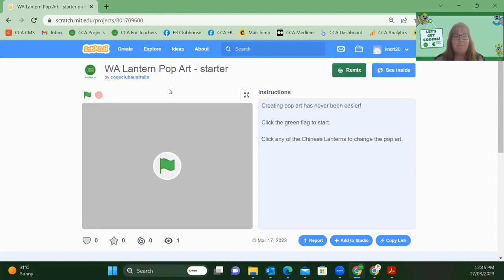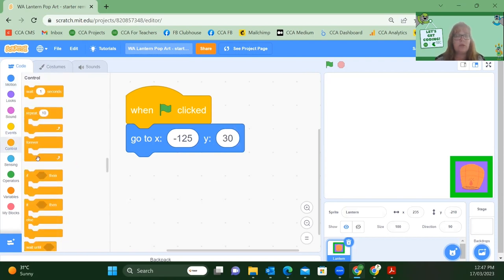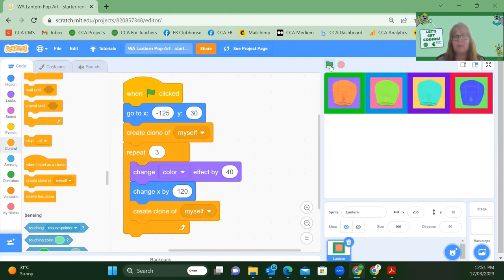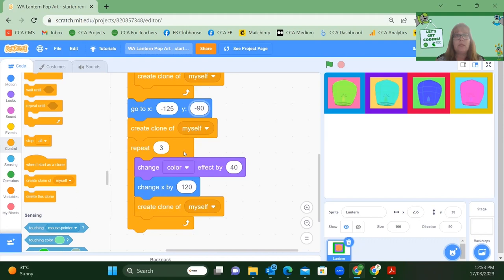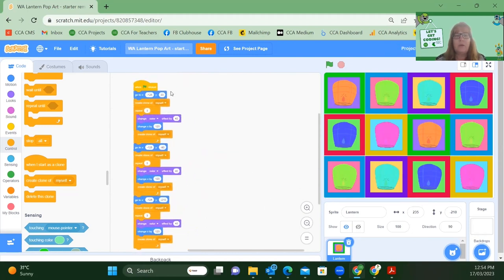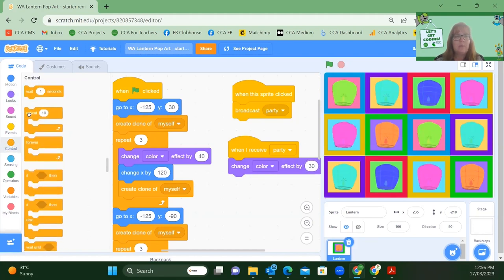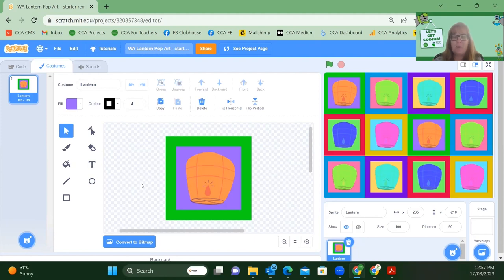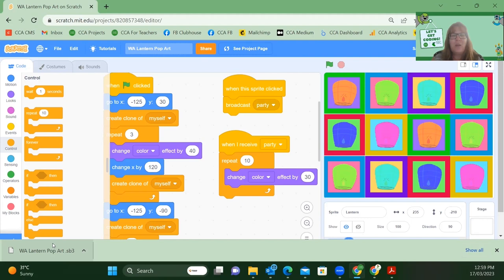WA Pop art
This Code Along features our project Western Australia pop art.  Kaye will teach you how to use clones and colour coding blocks in Scratch, to create your own unique piece of pop art. You will need -

Code Club Australia is a national charity supported by the Telstra Foundation. We aim to give every child access to digital education by empowering adults in their community to teach using our free resources and training.

0:00 Code Along
0:04 Open the project
0:31 Start project
0:57 Lantern
3:19 Creating clones
7:35 Finished project
8:00 Challenges